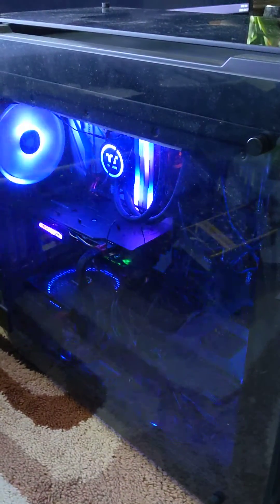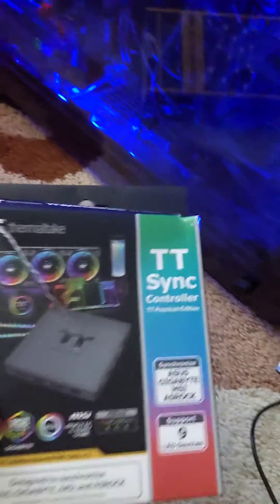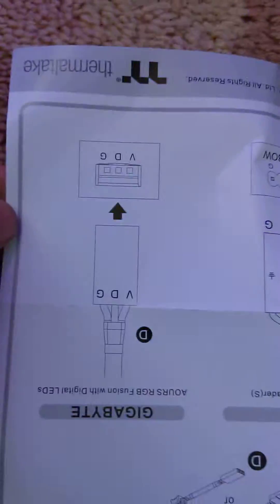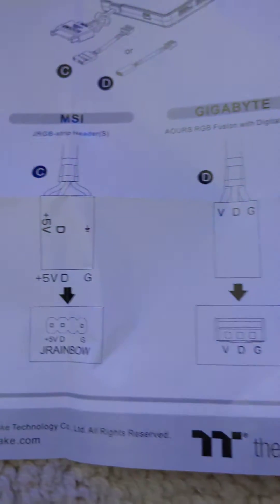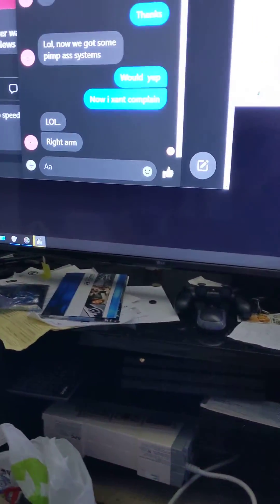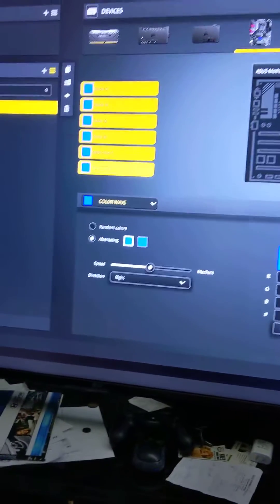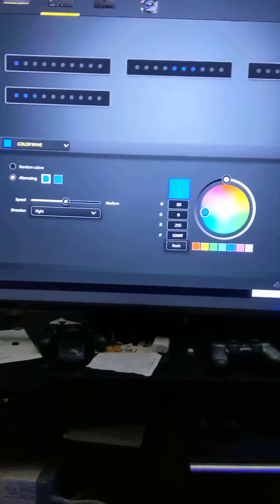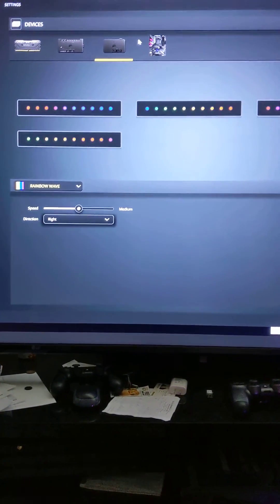How to make Thermaltake work with icue.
Thermaltake icue compatibility  yes it works